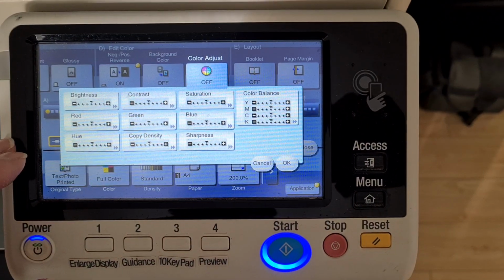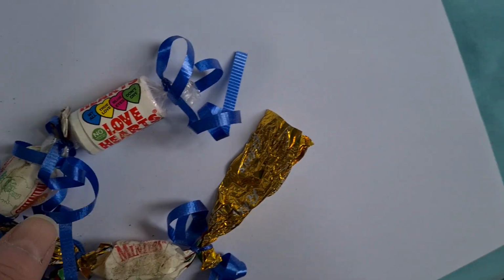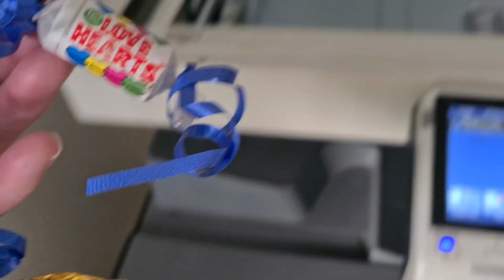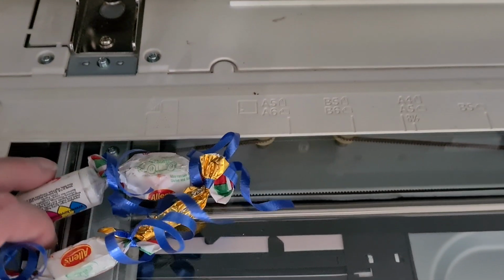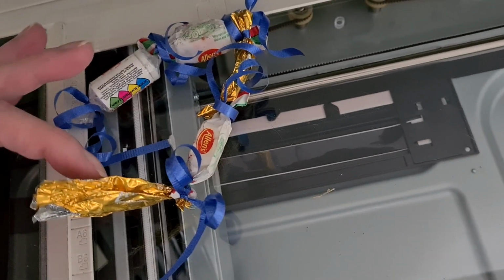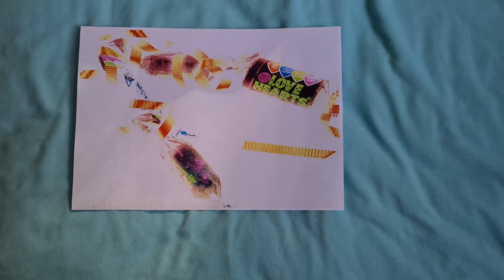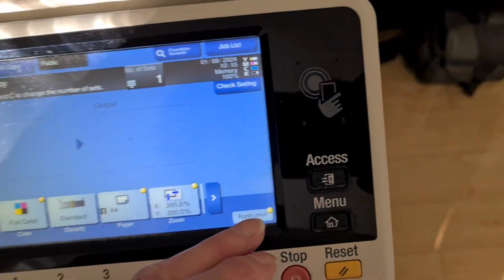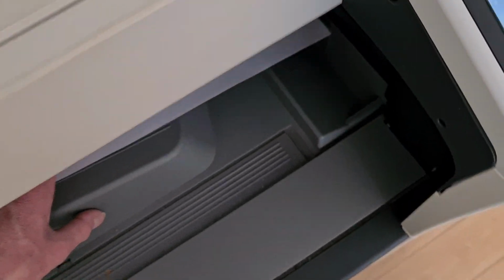Chain of sweets